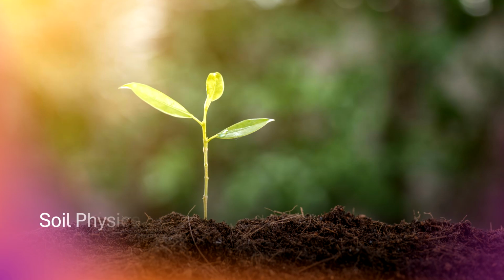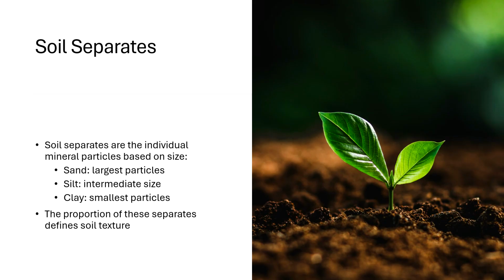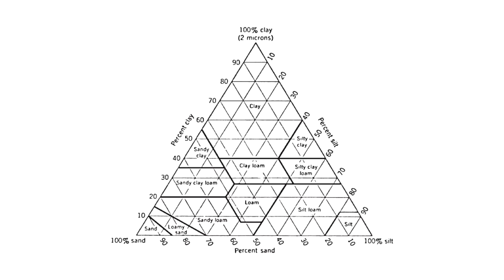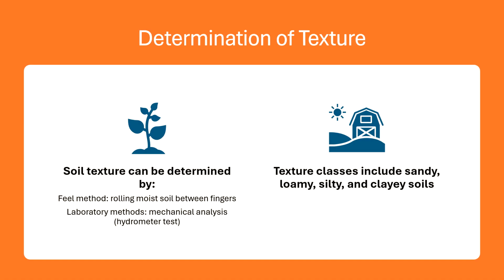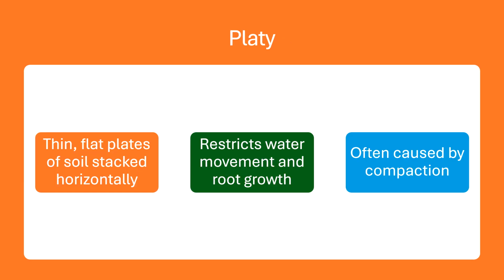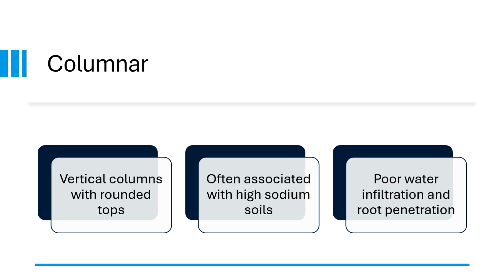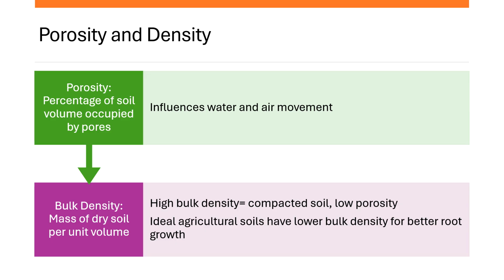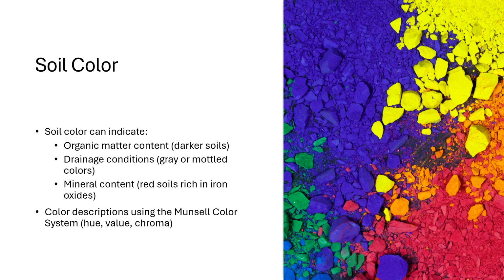Chapter 3 Soil Physical Properties Recorded Lecture